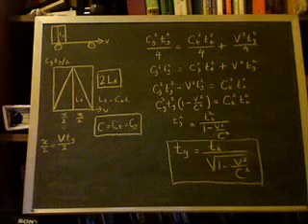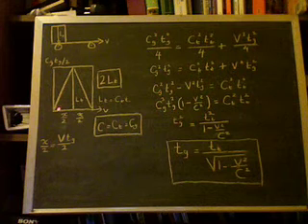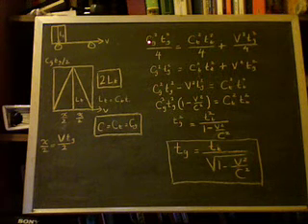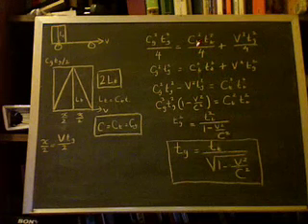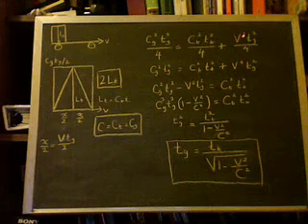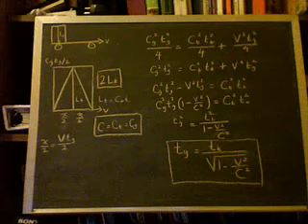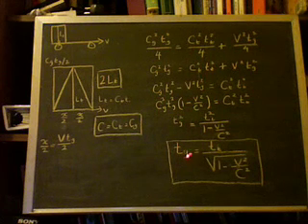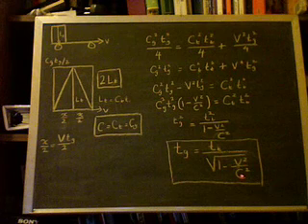Derivation relativity & time dilation equation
A very simple derivation of equation related to "Relativity and Time dilation"